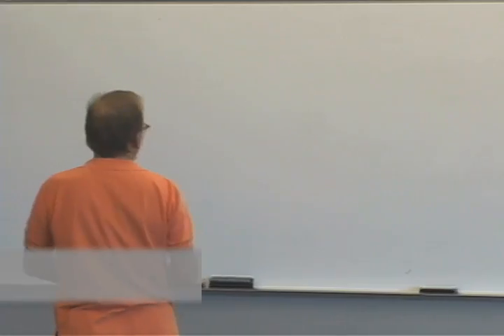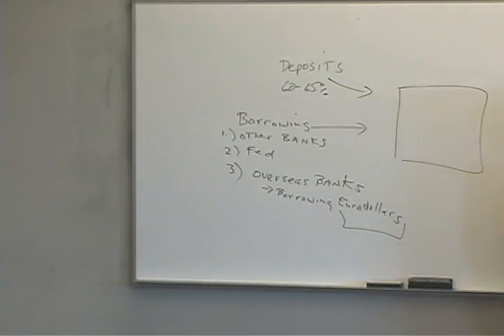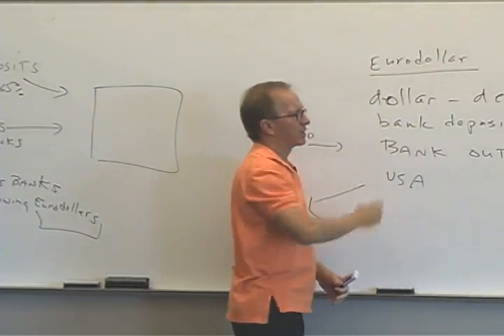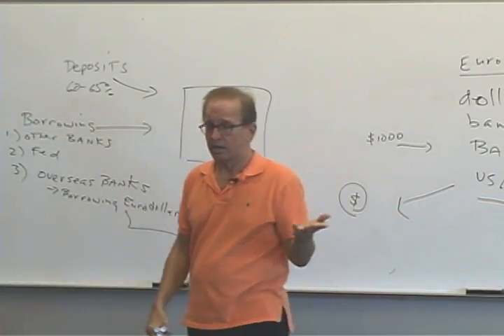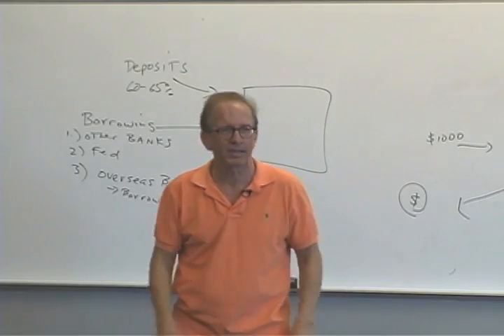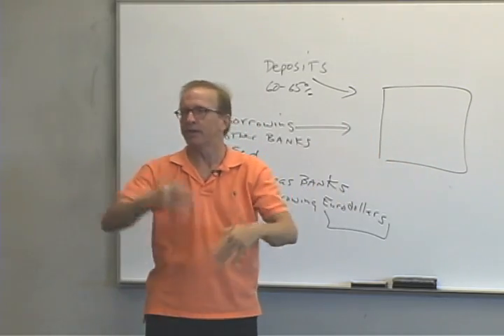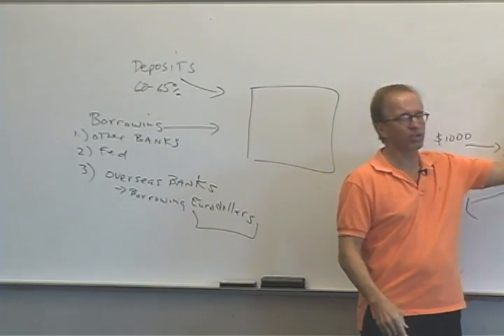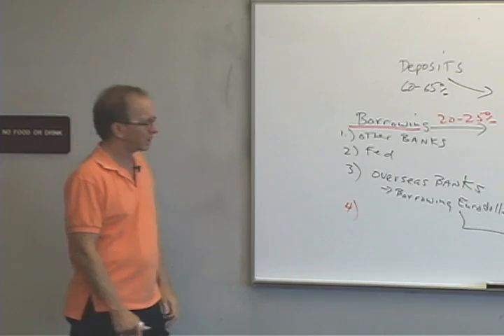Money and Banking: Lecture 27 - The Business of Banking 3